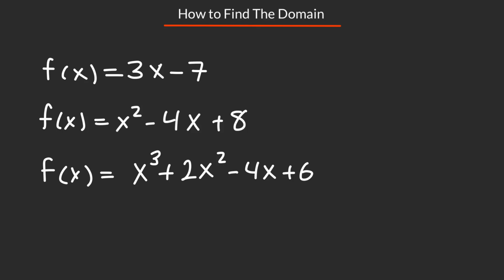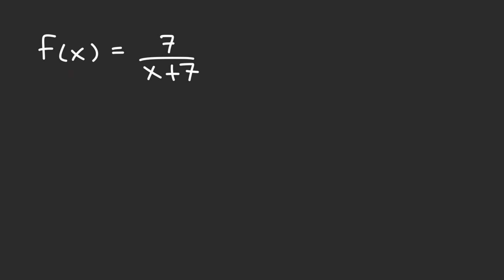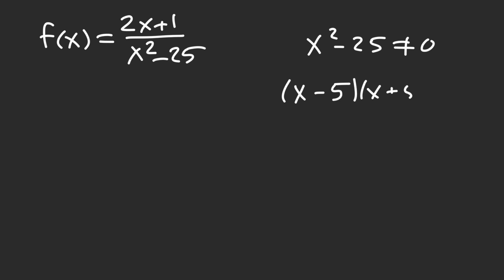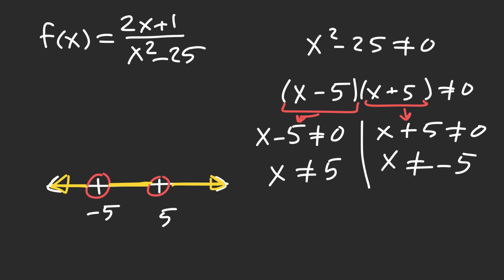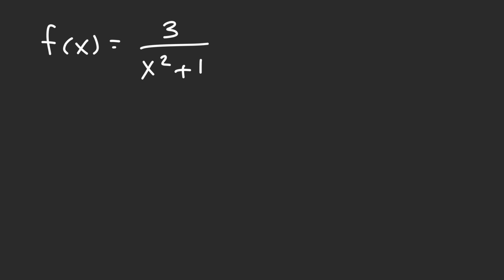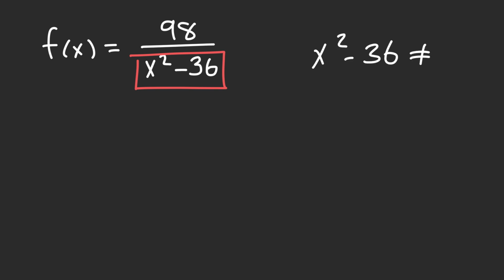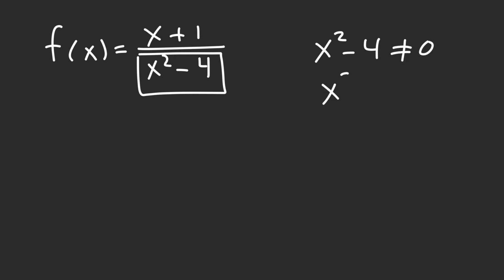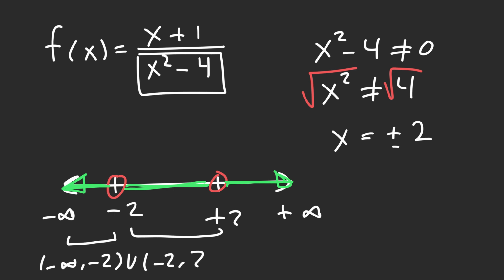How to Find the Domain of a Function | Polynomial and Rational Function | Precalculus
This math tutorial explores key mathematical concepts by demonstrating how to find the domain of various functions. We cover the domain of a function for linear function examples and quadratic equations, explaining how to identify values that make a function undefined. Learn to express the domain using interval notation for different types of functions, including rational functions.